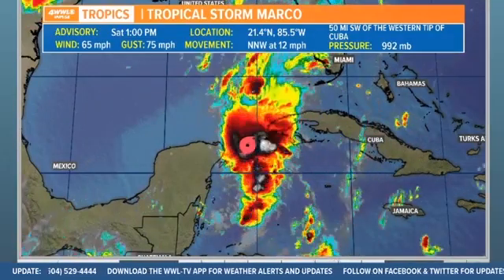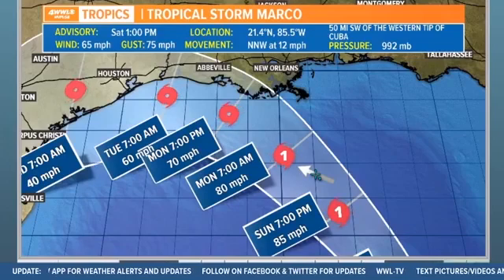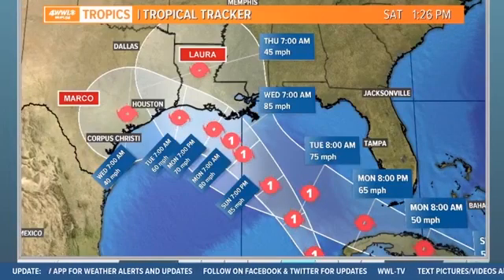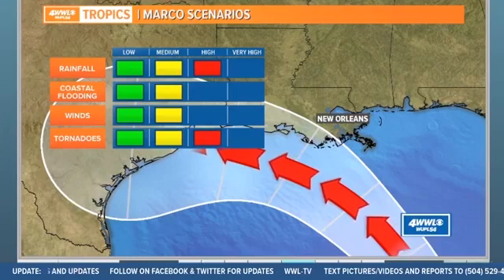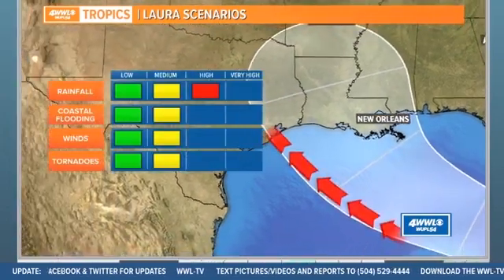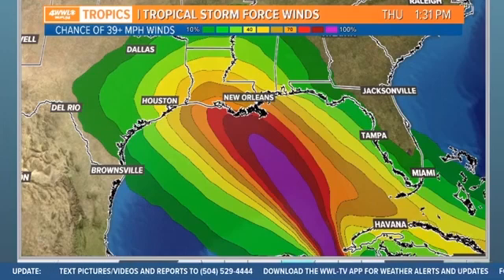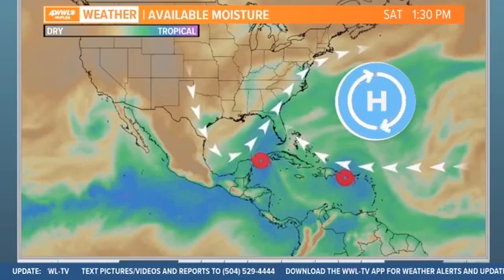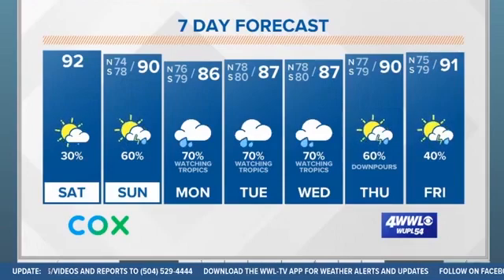Saturday 1 pm tropical update: Marco and Laura both set for Louisiana landfalls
Both Tropical Storm Marco and Tropical Storm Laura could be headed for Louisiana landfalls this coming week.

Meteorologist Payton Malone outlines the timeline for the two storms.